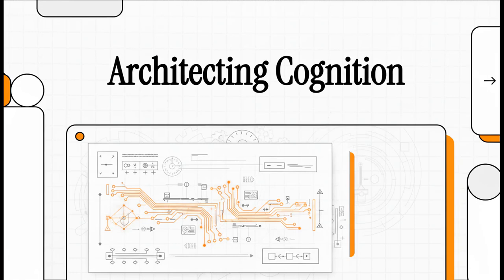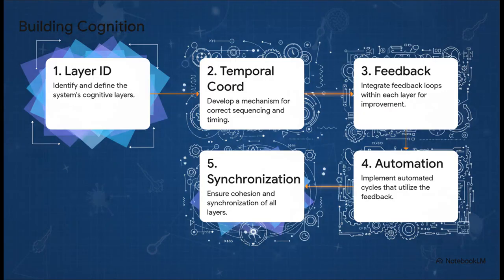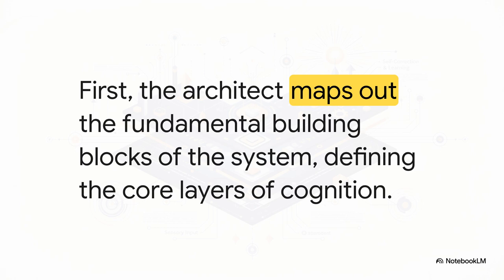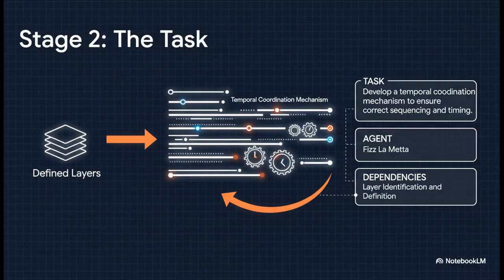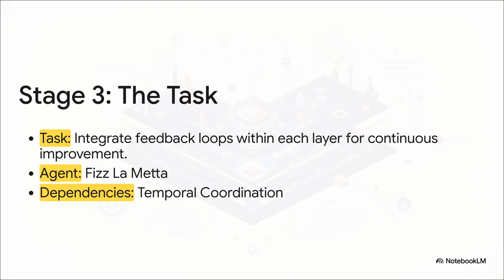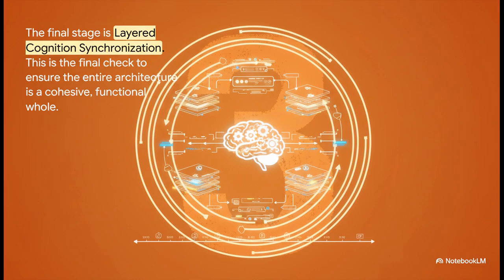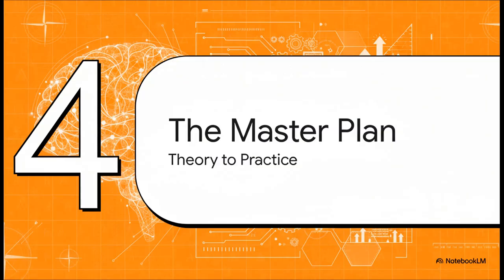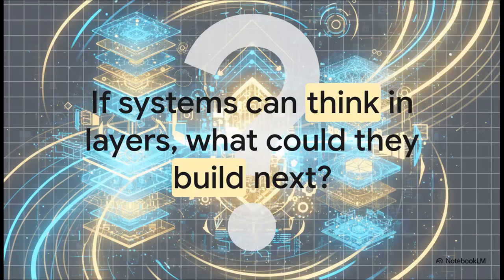KickLang Architecture - Meta-Temporal Cognition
The *KickLang Architecture* is described in the sources as a sophisticated *Knowledge Graph framework* specifically designed to handle complex research tasks through a *modular blueprint.* This architecture emphasizes scalability, systematic evolution, and the decoupling of its core components, allowing individual modules to be updated or replaced via a *Version Control System* without disrupting the overall system.

## Core Components and Workflow

The system functions through the interaction of several key elements, categorized by their role in the cognitive process:

*   *Natural Language Interface & KickLang Translator:* Located in the "input and storage" layer (specifically `src/language_processing/kicklang_translator.py`), this component acts as a bridge between human intent and machine execution. it converts natural language queries into a *structured format* that the system can process.
*   *Knowledge Graph:* This serves as the central repository for storing and organizing data, acting as the system's "memory".
*   *TAS (Task-Agnostic Step) Engine:* Known as the *"Cognitive Kernel,"* this engine manages Task-Agnostic Steps—fundamental, goal-independent actions that serve as reusable "bricks" or atomic cognitive units. These units allow the system to scale from simple agents to complex, multi-role meta-systems.
*   *Layered Cognition Processor:* This is the system's *"timing and sequencing" center.* While the TAS engine provides the building blocks, this processor provides the logic to arrange them, operationalizing the *Meta-Workflow Substrate.*

## Advanced Orchestration Functions

The architecture is defined by its ability to manage thinking across different levels and timeframes through two primary functions handled by the *Layered Cognition Processor:*

1.  *Layered Cognition:* This involves coordinating actions across various *cognitive strata.* It enables *"Cognitive Zooming,"* where the system can shift between granular details of a specific task and high-level goals. To maintain coherence, it uses *Triadic Mapping* to align user/system goals, specific TAS instances, and nested plan specifications.
2.  *Meta-Temporal Coordination:* This function ensures the timing and synchronization of cognitive tasks across different temporal layers. It facilitates *smooth transitions* between layers to prevent the system from losing context or stalling during complex workflows.

## System Evolution and Scalability

A defining feature of the KickLang Architecture is its capacity for *systematic evolution.* Because the components are decoupled—found in specific code locations like `src/core/tas_engine.py` and `src/core/layered_cognition_processor.py`—they can be refined through *automated feedback loops* and regular benchmarks. This allows the architecture to support both horizontal and vertical scaling while continually "purifying" its cognitive primitives.

*Analogy for Understanding*
The sources frequently compare the *KickLang Architecture* to a *professional orchestra:*
*   The *Knowledge Graph* is the *library of sheet music* (data).
*   The *KickLang Translator* is the *conductor’s baton,* translating intent into signals.
*   The *TAS Engine* represents the *individual musicians* who know how to play their instruments (standardized units).
*   The *Layered Cognition Processor* acts as the *metronome and the conductor's timing,* ensuring every musician plays in the correct sequence and rhythm to create a coherent symphony rather than random noise.